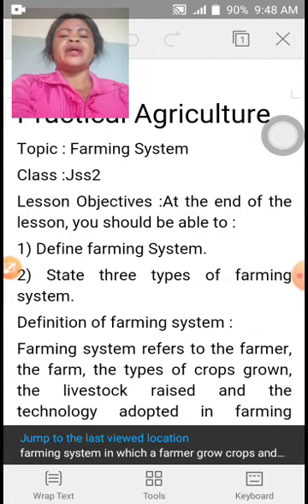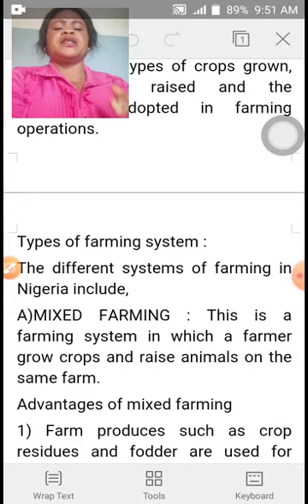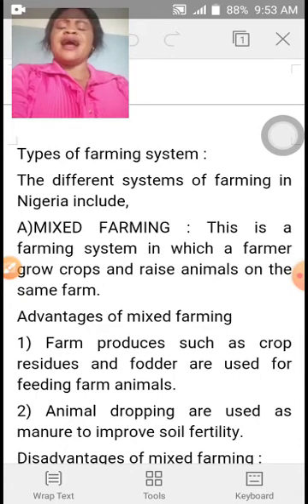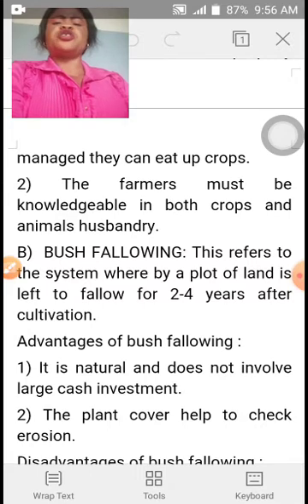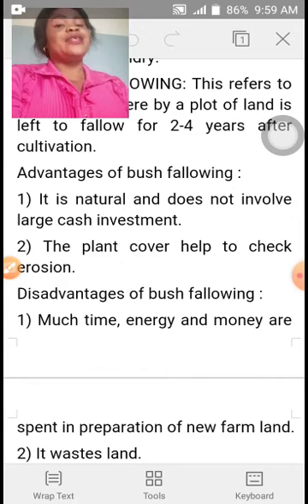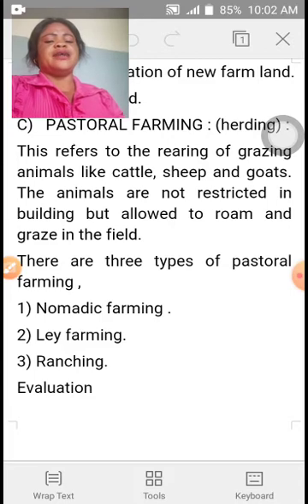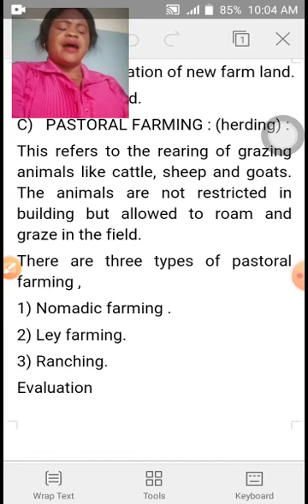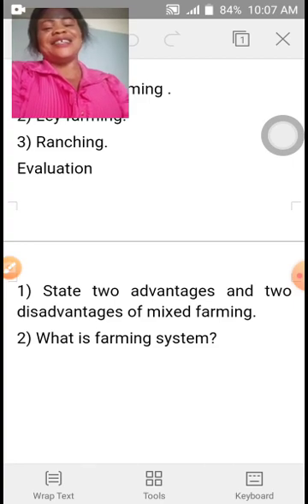Practical Agriculture - JS 2